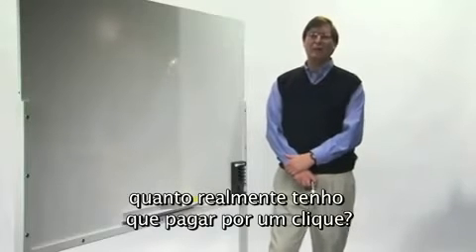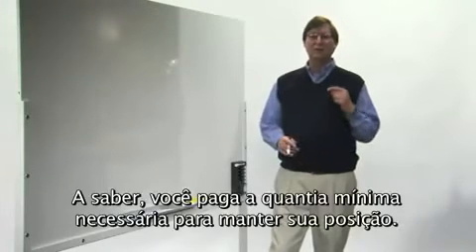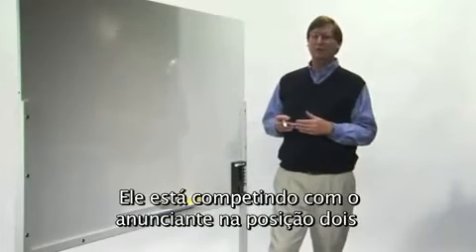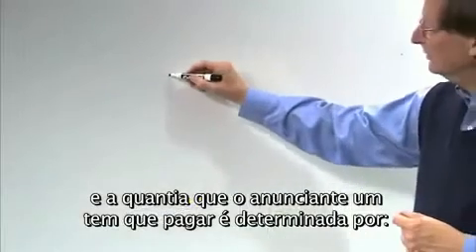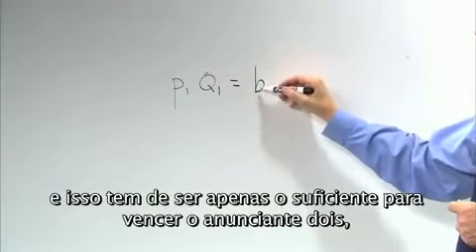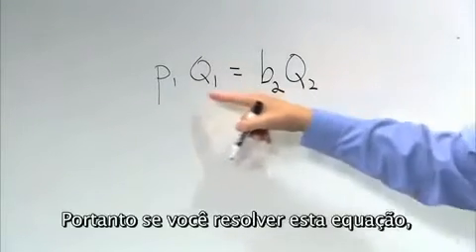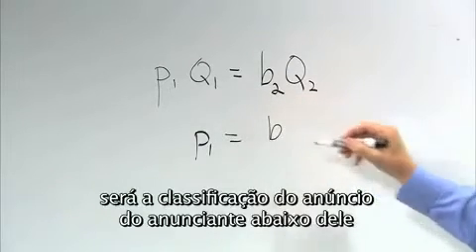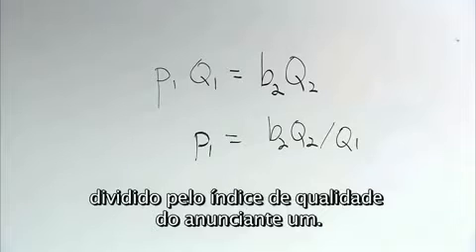Leilão do Google Adwords